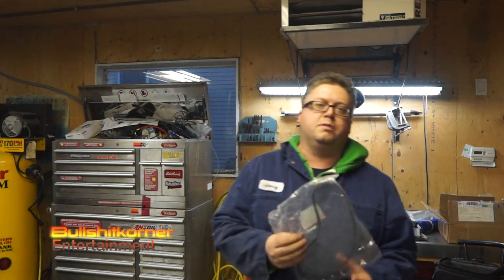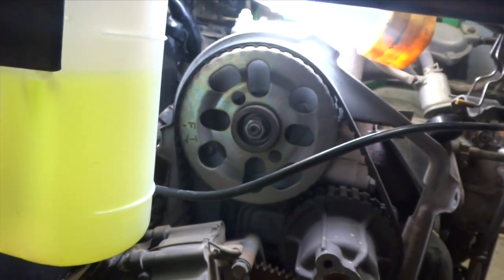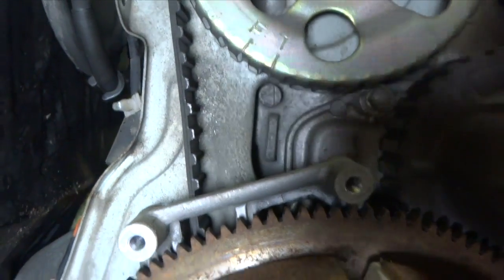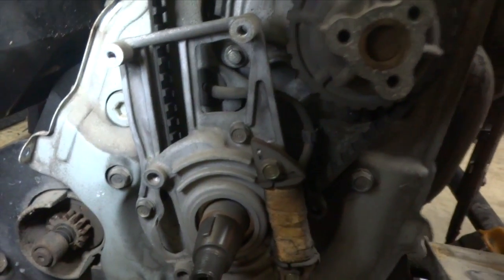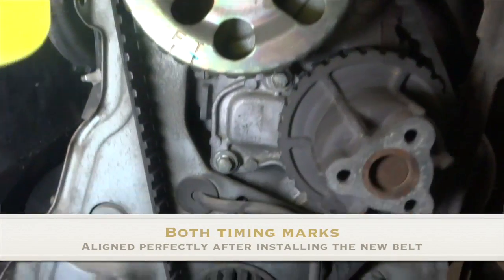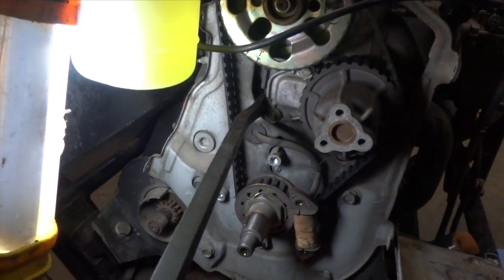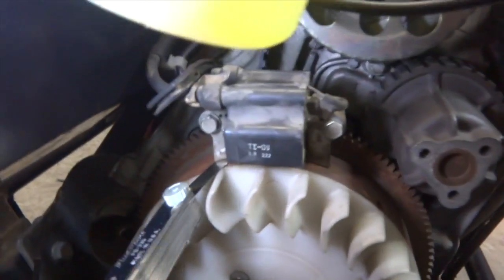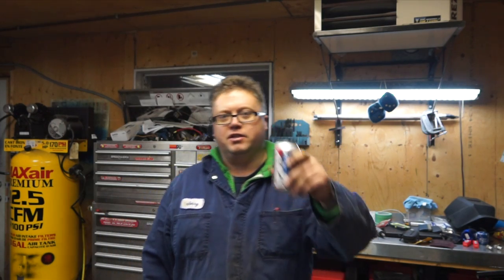DIY Honda Timing Belt Replacement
if you have never replaced a timing belt before then this video will give you a idea of what is needed to be done in order for you to replace your timing belt.  timing belts for the most part usually always have a set a timing marks that need to be lined up in order for everything to be in time.  in this video i'm doing the timing on a honda 2 cylinder engine off a es6500 generator.  anyways if you have any questions or comments post them below.